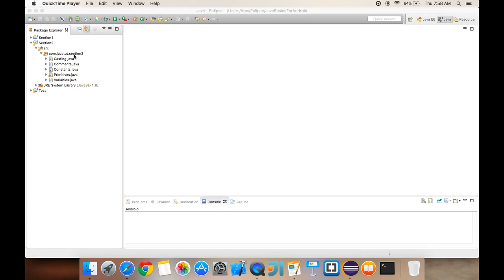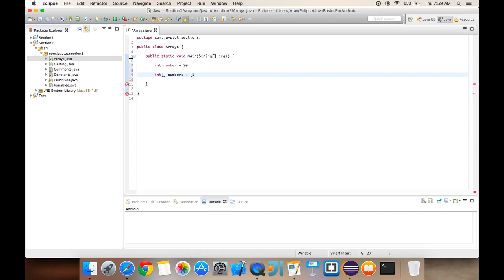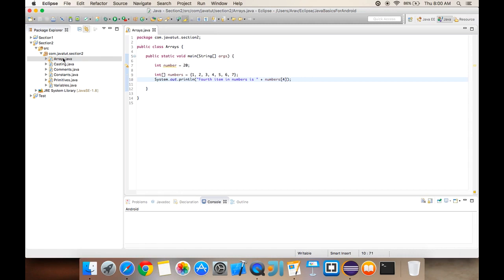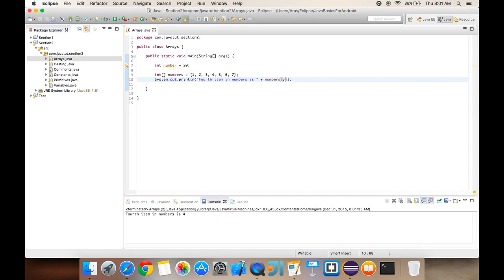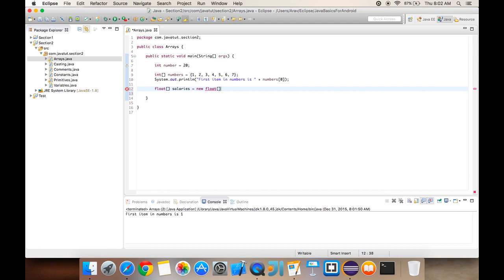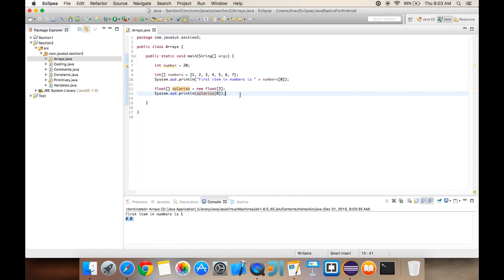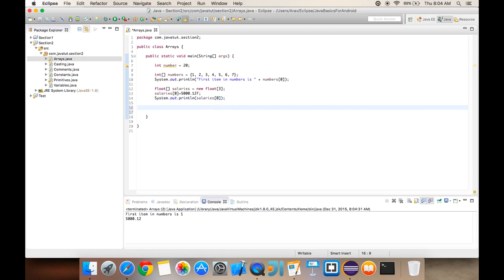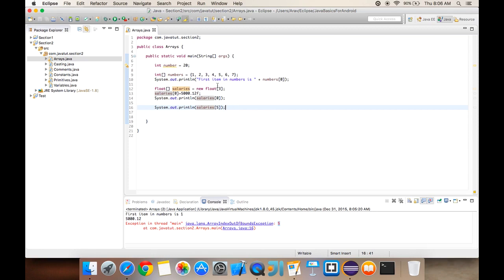Complete Java tutorial :- 9 Arrays